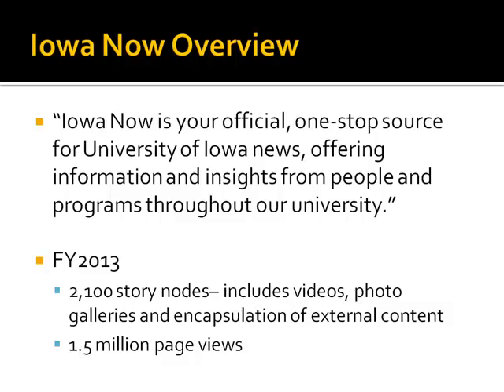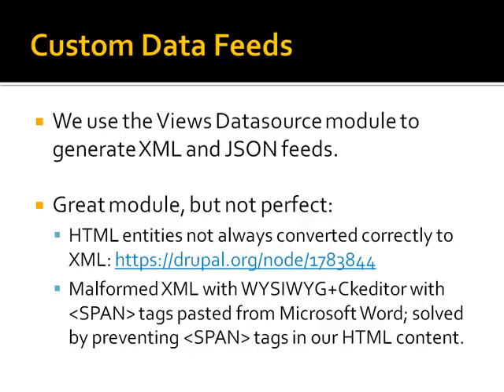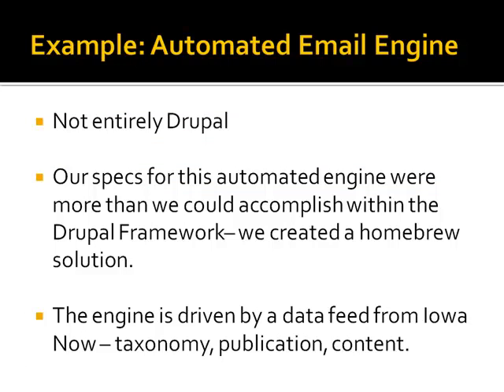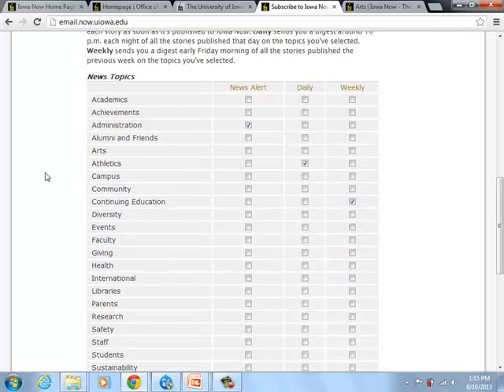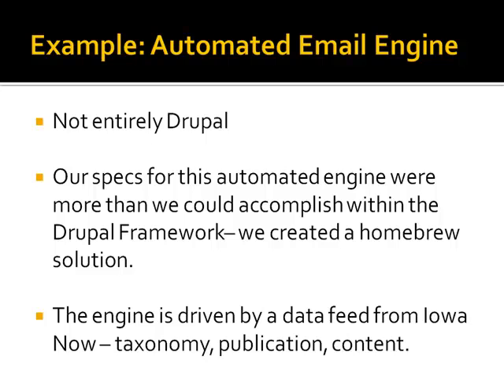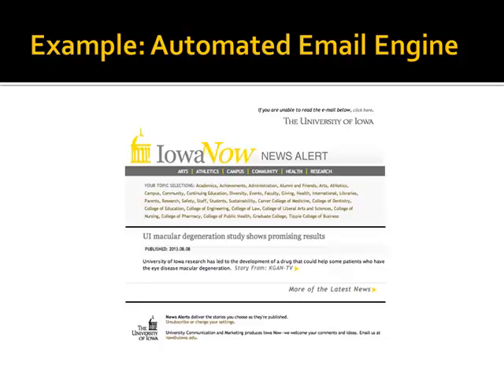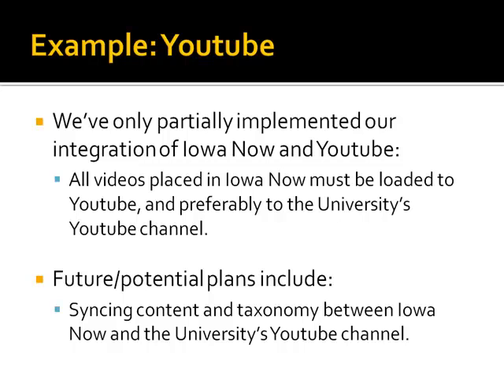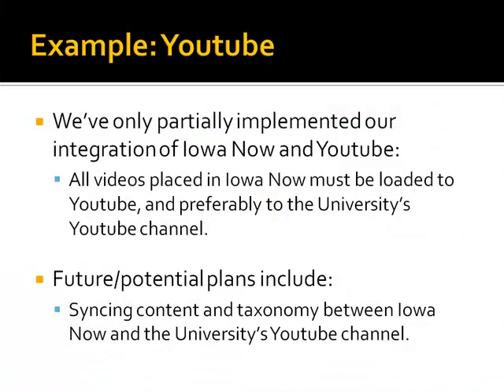Iowa Now Leveraging Drupal Beyond Web Pages - DrupalCorn Camp 2013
This session details the ways in which Iowa Now has leveraged Drupal beyond nodes and pages, including data feeds, automated email and social media.

Iowa Now is the central platform for the publication of news and stories about the University of Iowa.

The content structure of Iowa Now lends itself to extension beyond the Drupal site, making it a good example for how Drupal can serve as a base for broad content distribution.

Topics and Examples include:

* Data Feeds (Views Datasource)
* Digital Signage
* Automated Email